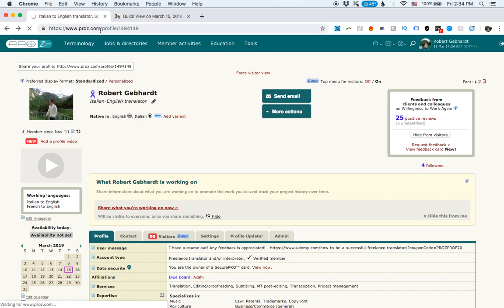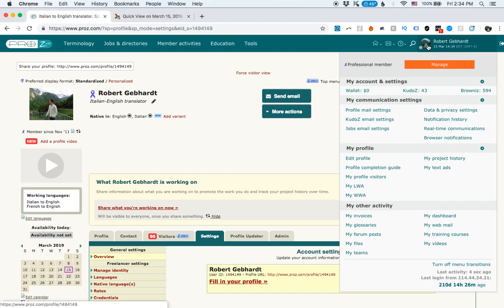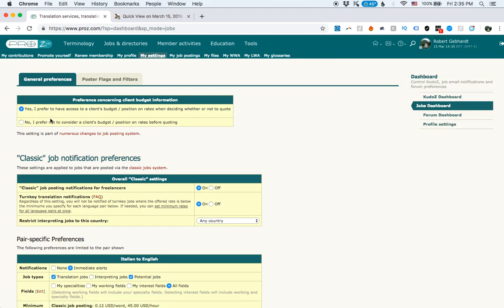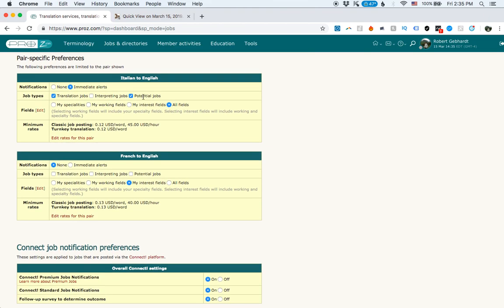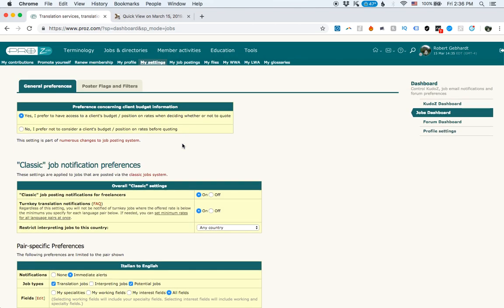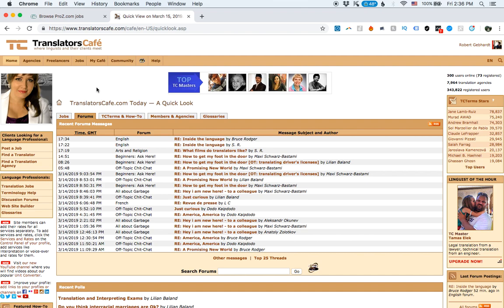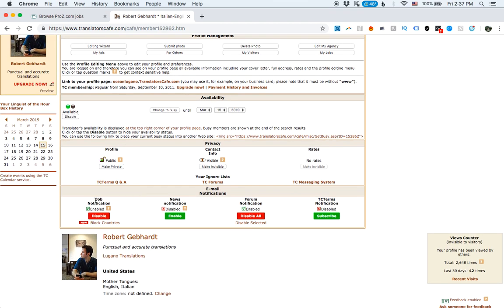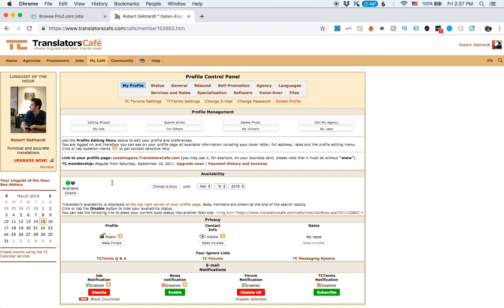How to Set up Job Alerts (Proz.com and Translatorscafe.com)